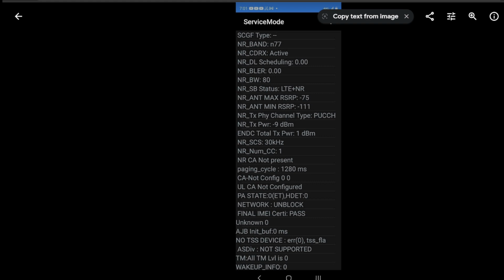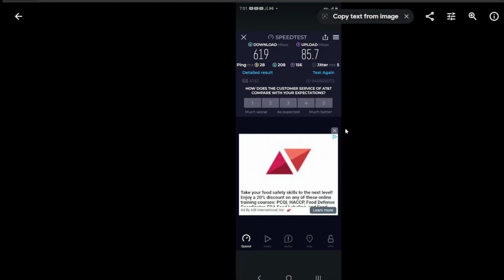AT&T Big Network Update: C Band Strong Push! | 5G | N77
Save Money & Help The Channel!